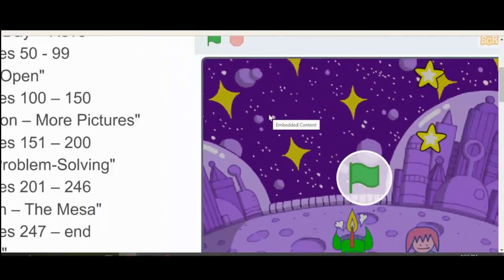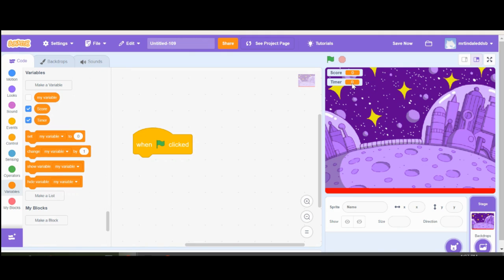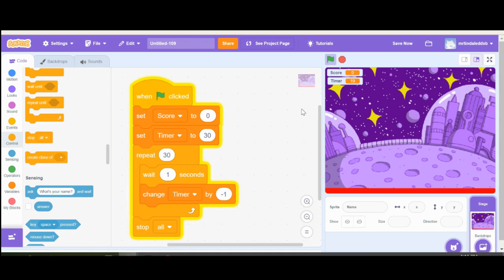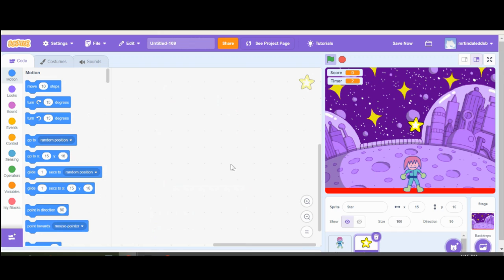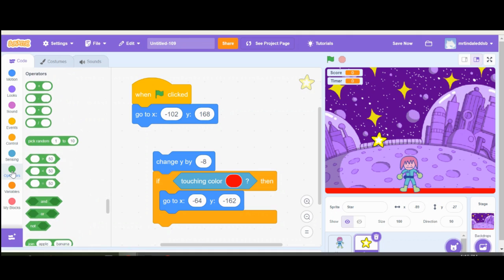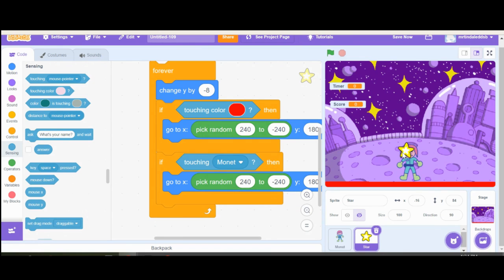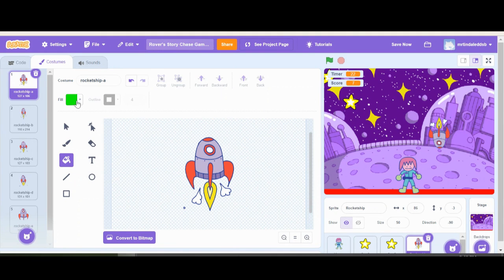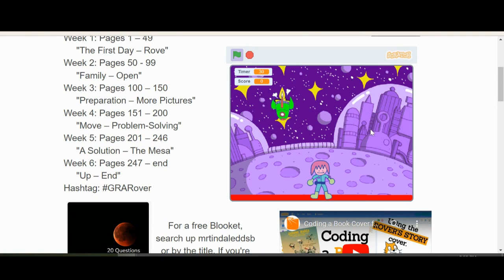Coding a VIDEO GAME for Rover's Story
Welcome! Here's a video on how to make a video game for Rover's Story.

Student can play it first before they make their own version. My class's high score was 28 points. Can your kiddos beat it